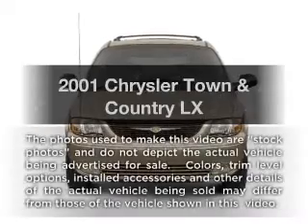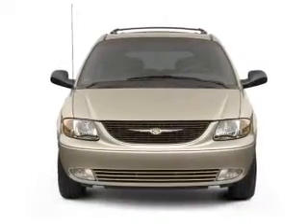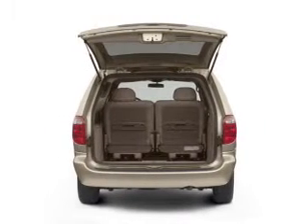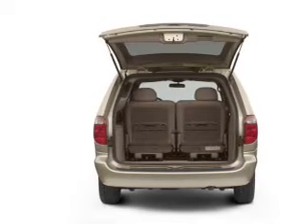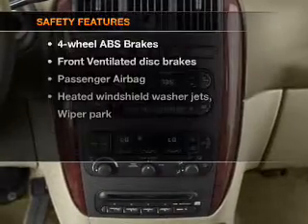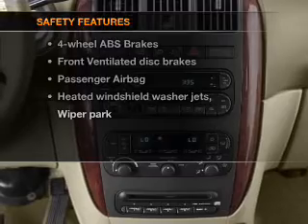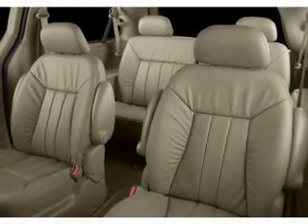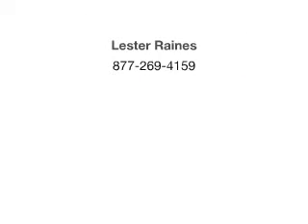2001 Chrysler Town & Country - S Charleston WV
Year: 2001
Make: Chrysler
Model: Town & Country
Trim: LX
Engine: 3.3 liter 6 cylinder 12 valve
Transmission: 4-Speed Automatic
Color: Silver
Mileage:
Address:
5102 MacCorkle Ave SW